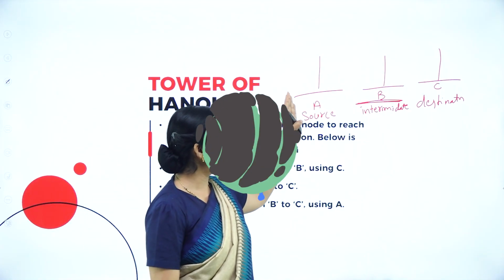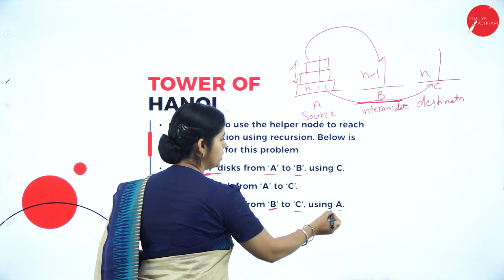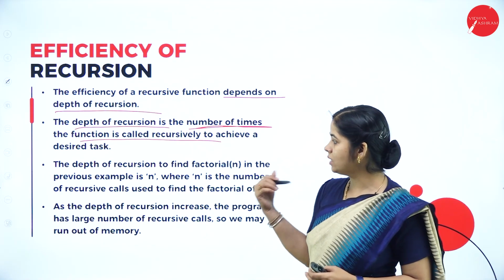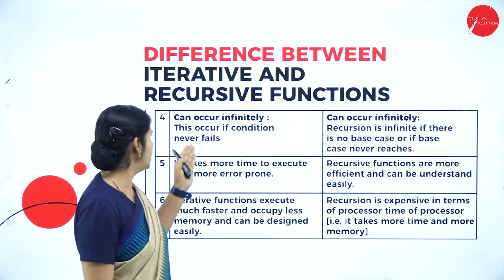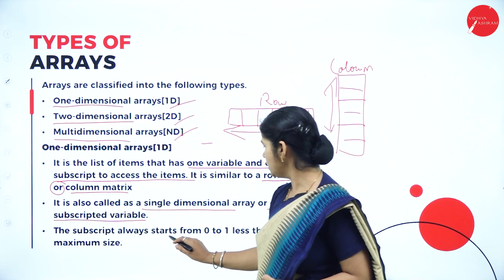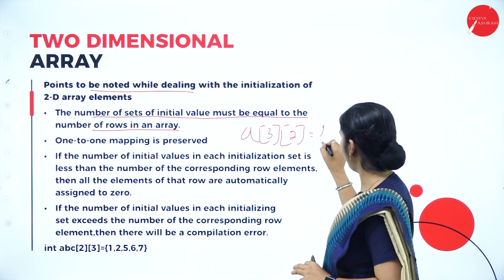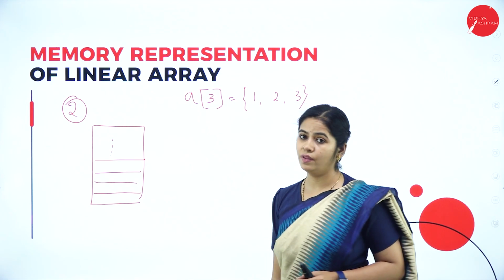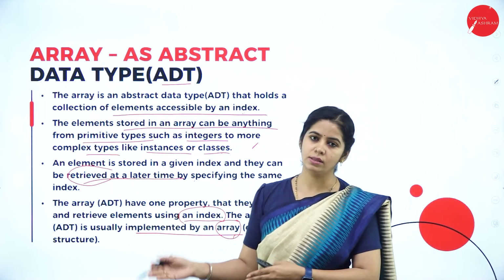DAY 03 | DATA STRUCTURES USING - C | II SEM | B.CA | NEP | INTRODUCTIONTO DATA STRUCTURES | L3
Course : B.CA
Semester : II SEM
Subject : DATA STRUCTURES USING - C
Chapter Name : INTRODUCTIONTO DATA STRUCTURES
LECTURE : 3